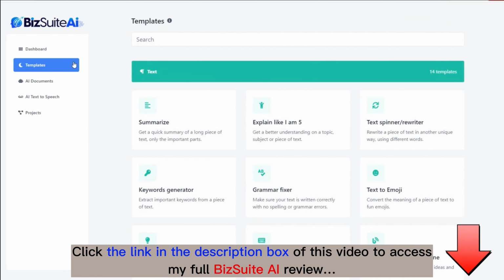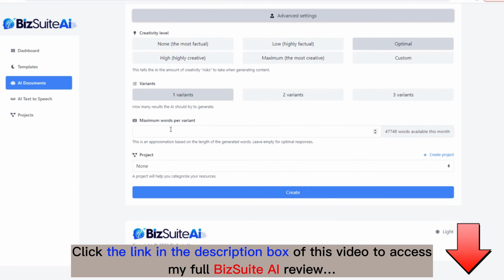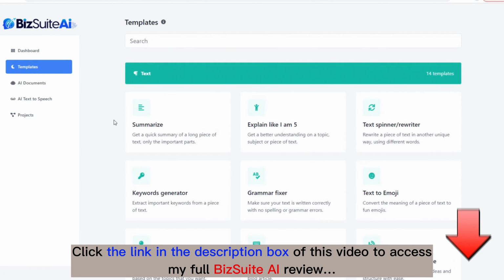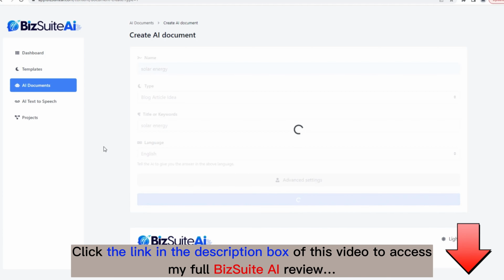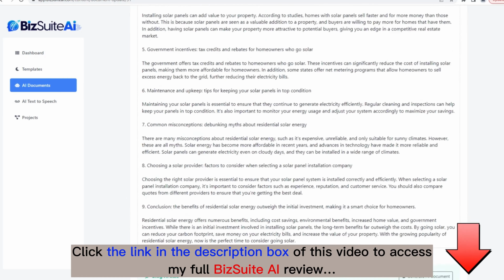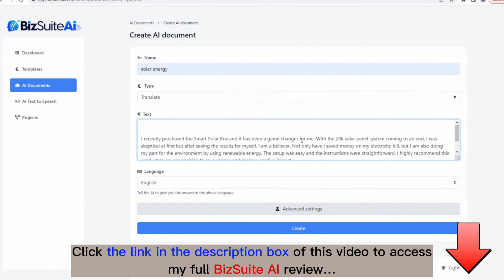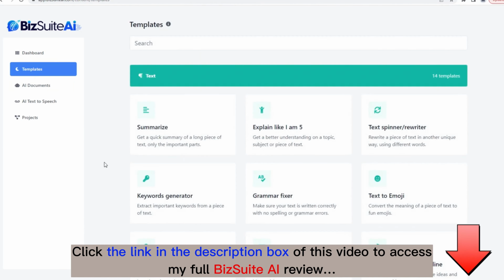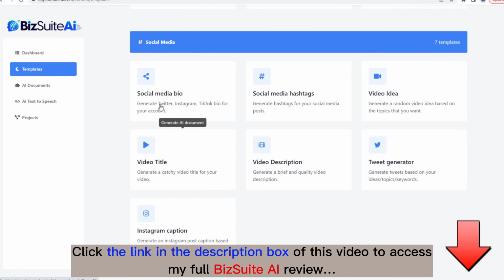BizSuite AI review | Demo | Bundle | Huge Bonus | Discount Coupon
👉  Check this BizSuite AI app:
What is BizSuite AI?
BizSuite AI is the breakthrough all-in-one platform that helps your business with 6 essential tools for dominating the market: Content Creation, Voiceover, Conversion Boosting, Cloud Storage, Link Shortening, and SEO Tools.

It is powered by the incredible GPT-4 technology, and BizSuite AI takes your business to the next level.
For all details, please click the link above to check my full BizSuite AI review.
BizSuite AI Reviews, BizSuite AI Bonuses, BizSuite AI Demo, BizSuite AI OTOs, BizSuite AI Upsells, BizSuite AI Upgrades, BizSuite AI Discount Coupons, BizSuite AI Scam, BizSuite AI Salespage,
Thanks again!